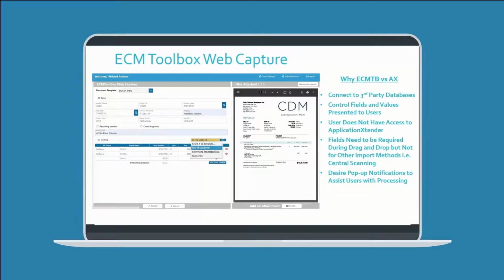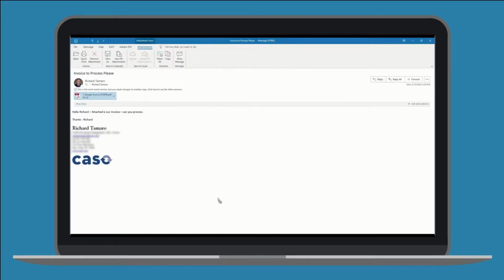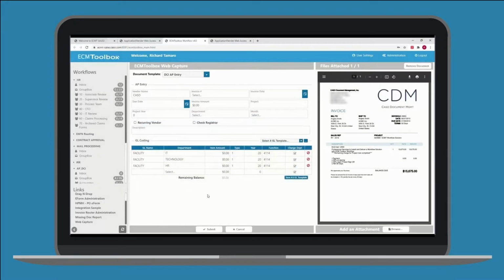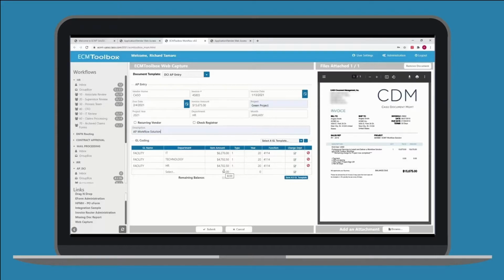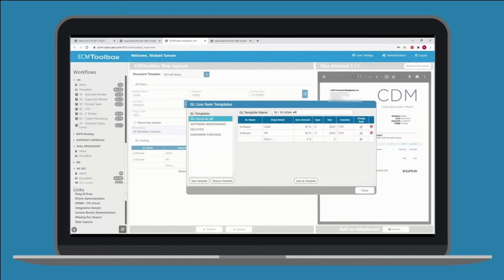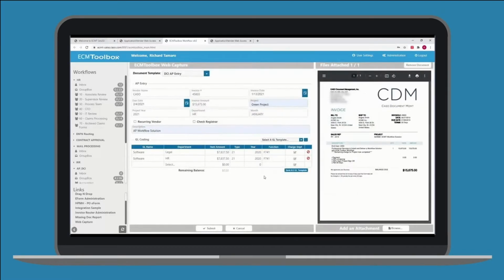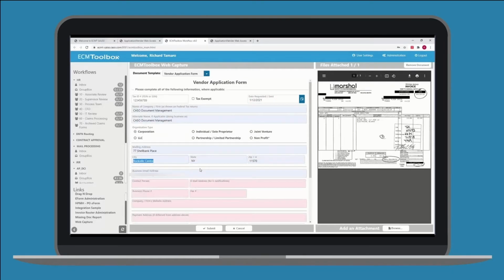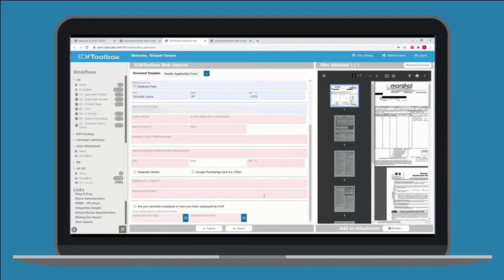ECM Toolbox Web Capture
ECM Toolbox Web Capture is a dynamic tool that gives you the power to add and import essential data into Application Content Management (formerly ApplicationXtender) quickly and efficiently!

Web Capture is designed to work seamlessly with ApplicationXtender.  It’s a great tool to add and import digital documents into AppXtender – including emails, their attachments, and scanned documents on your computer and in file share.